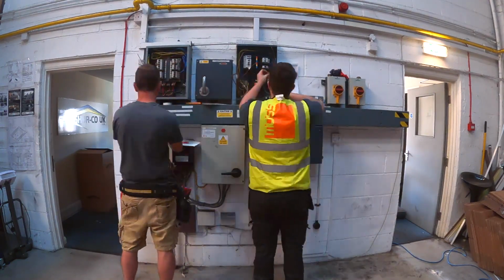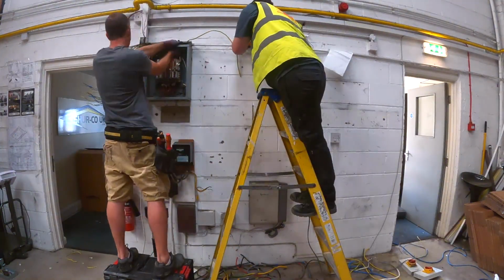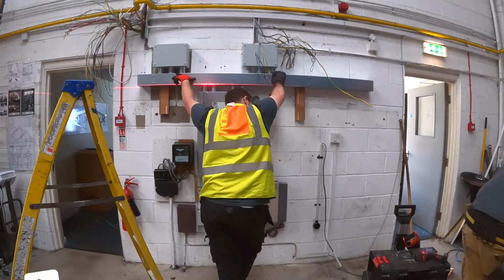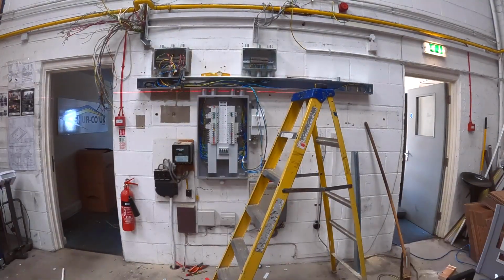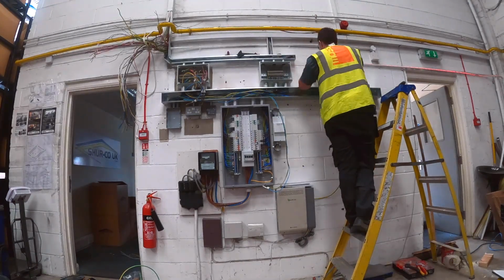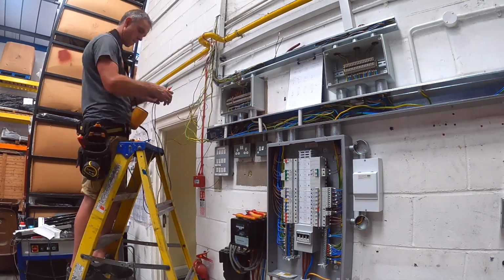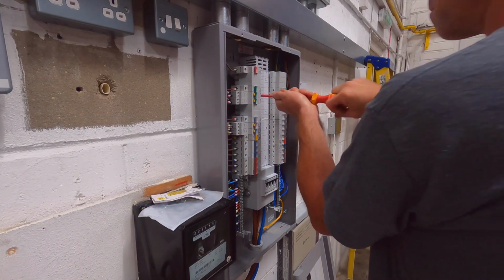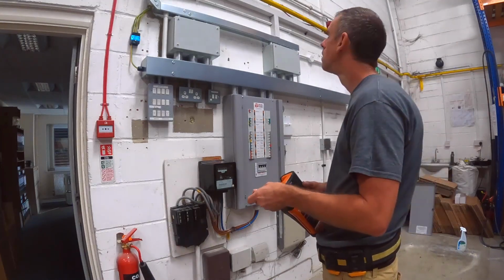3 Phase Main Panel Changeover - Start to Finish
In this video, I'll show you how to change a 3 phase distribution board and switchgear in a warehouse.

With a bit of forethought and preparation, you can cut down on time on site and deliver a great installation.

 • How to change a fuseboard
• 3 phase board change
• Commercial fuse box change

WHY MOSS ELECTRICAL & PLUMBING?

Whether its installing a new light fitting, repairing a faulty water heater, or fitting out an entire restaurant, MOSS Electrical & Plumbing can complete the project from concept to completion.

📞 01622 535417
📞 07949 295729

About Us:

MOSS Electrical & Plumbing Ltd has been owned and operated to the highest standards in the industry. For over 20 years, MOSS Electrical and Plumbing have been serving Kent, London and the South East, developing long lasting relationships with customers across the domestic, commercial & industrial sectors through consistent, quality delivery of plumbing and electrical services.

electrical apprentices